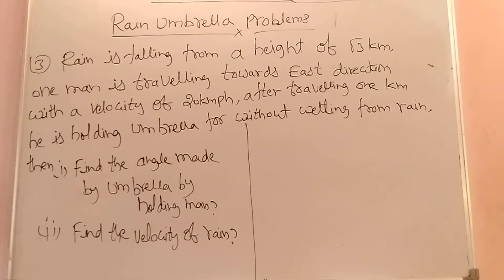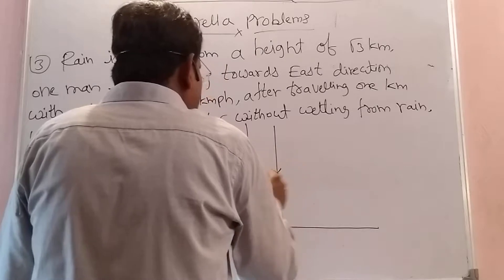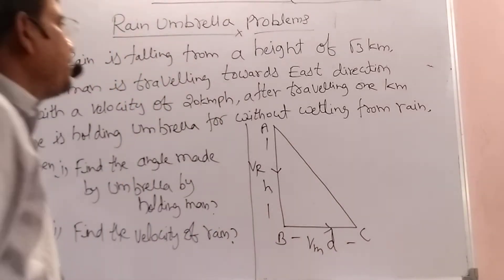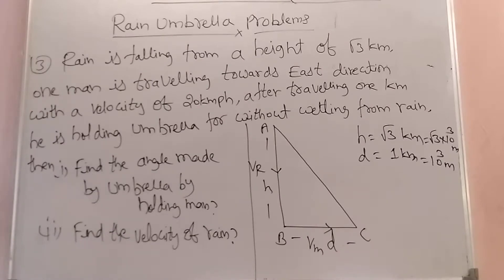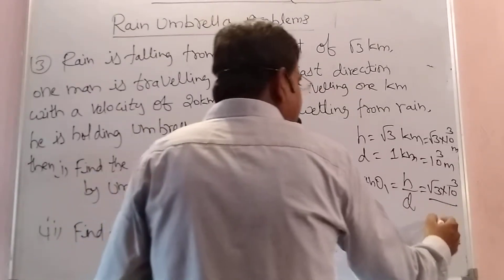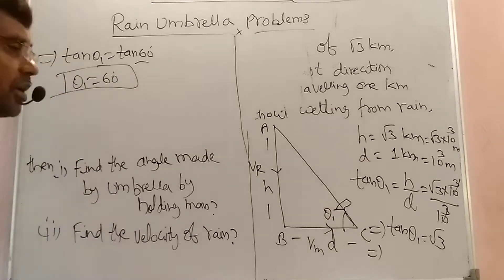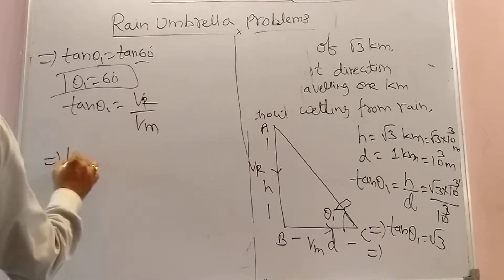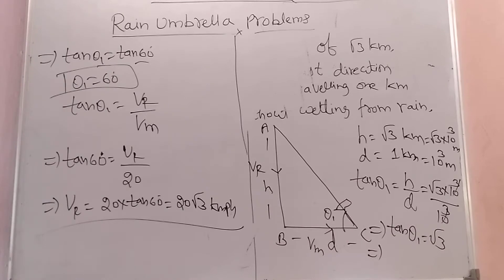RAIN UMBRELLA PROBLEM, MOTION IN A PLANE, RELATIVE CONCEPT